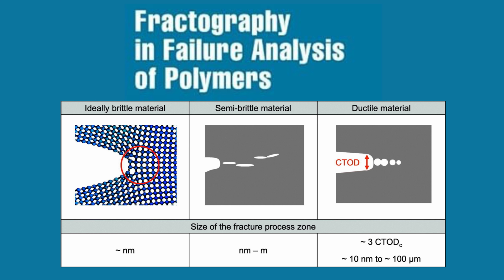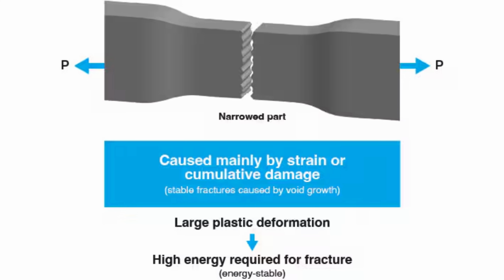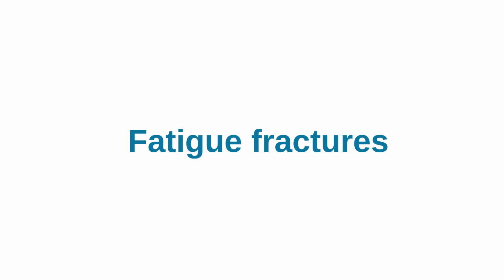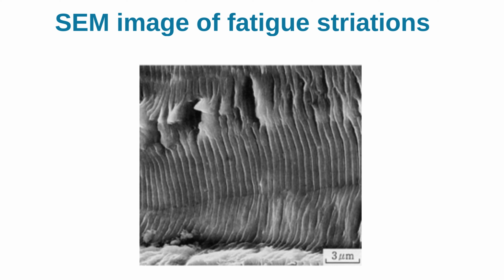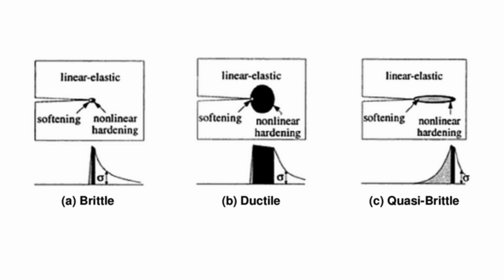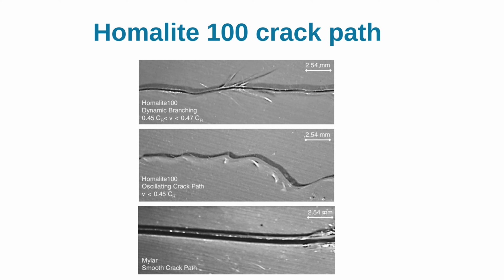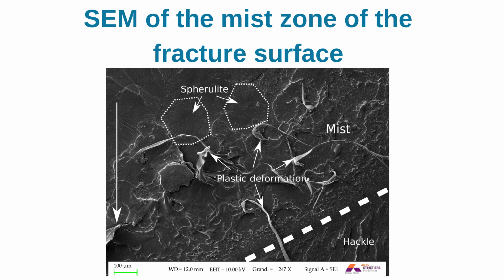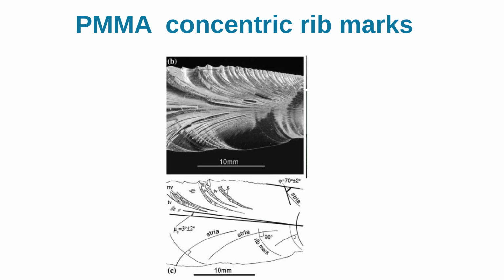Fracture analysis of Plastics | Fractography | Ductile, Brittle and Fatigue fracture of Polymer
Fracture analysis of plastics utilizes fractography (examining fracture surfaces with optical and scanning electron microscopes) to determine how and why a part failed, identifying mechanisms such as ductile (tearing, deformed) versus brittle (sudden, flat) failure, fatigue, creep, or environmental stress cracking. By analyzing surface features (such as mirrors, mists, and hackle regions) and correlating them with material properties and service conditions, engineers pinpoint the root causes of failures, including overloading, material defects, design flaws, or chemical exposure, to prevent future failures.